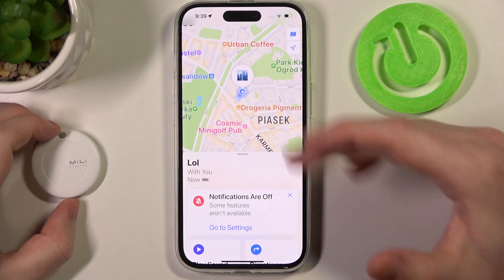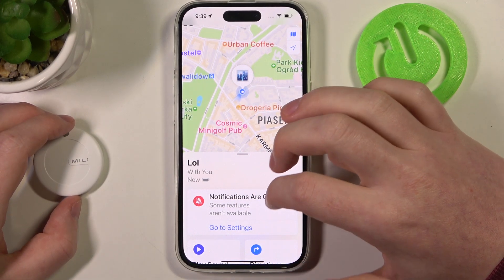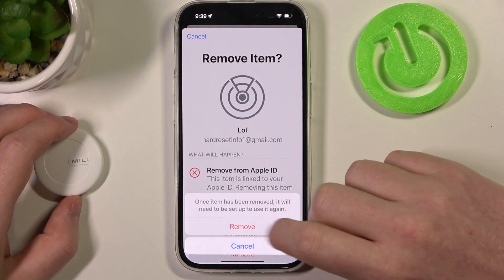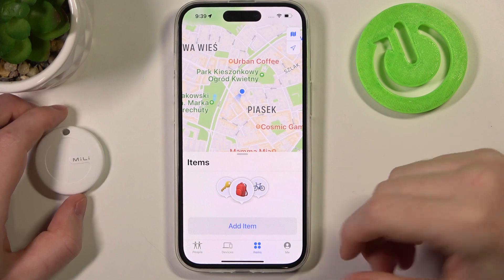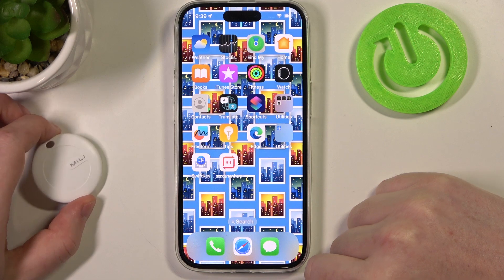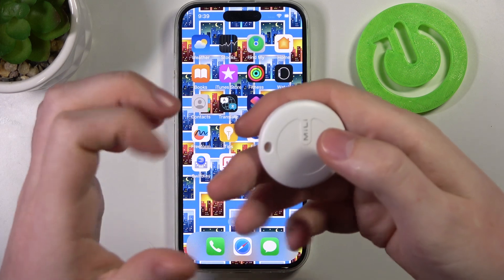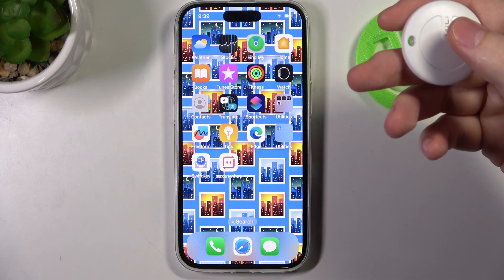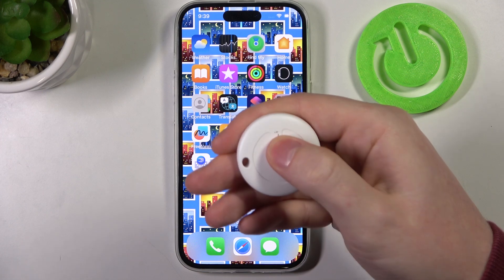How To Factory Reset Mili MiTag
Learn how to perform a factory reset on your Mili MiTag, restoring it to its original settings. This guide provides step-by-step instructions for resetting the MiTag.

Why might I need to perform a factory reset on my Mili MiTag?
Can you provide step-by-step instructions for performing a factory reset?
What situations or issues may require a factory reset of the MiTag?
Are there considerations for data backup or data loss when resetting?